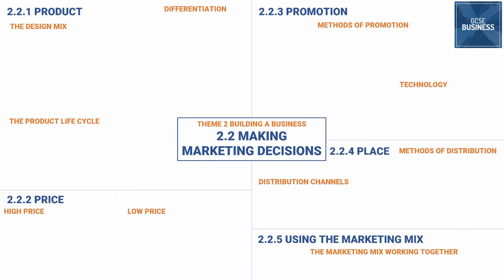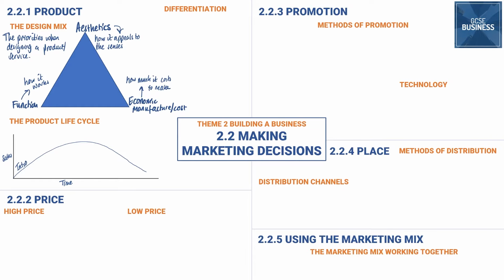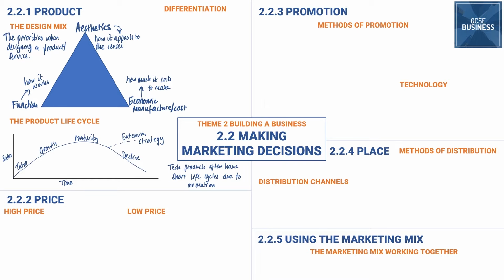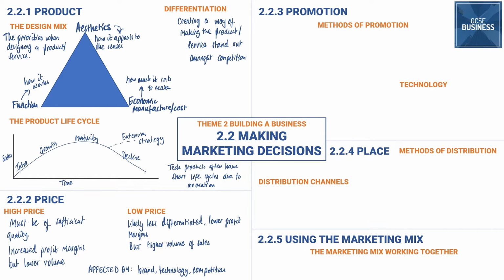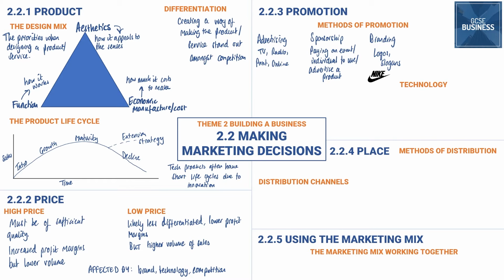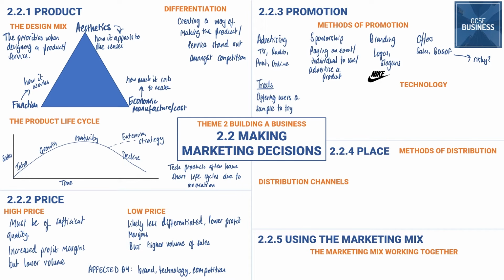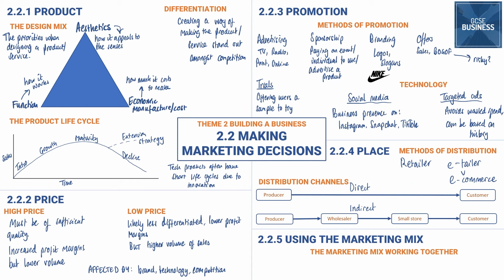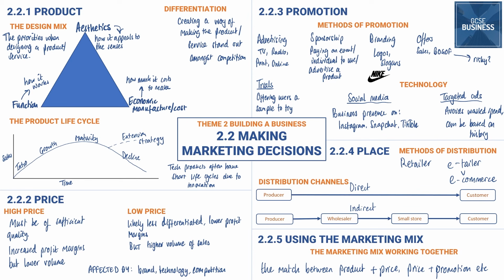2.2 Making Marketing Decisions in 23 minutes (Edexcel GCSE Business Recap)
A brief recap of 2.2 Making Marketing Decisions

This is the second video in this playlist series, all of Theme 2 of the Edexcel GCSE in Business!

Click this link to download a PDF of the Theme 2 Revision Maps without annotations. Print them out and fill them in as you go through the video!